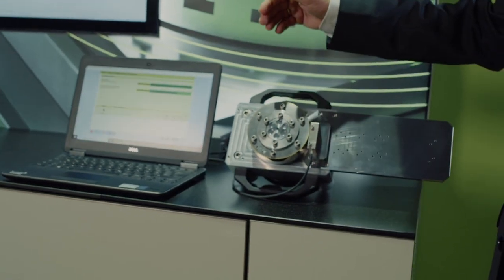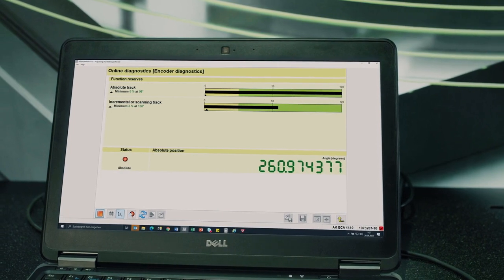Using encoders for condition monitoring: valuable data for greater machine availability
Online diagnostics and operating data from HEIDENHAIN encoders provide informative, easy-to-use data about your machine tool or automation solution. You can use this information to plan servicing work and increase the availability of your machine. Meanwhile, clearly defined valuation numbers help you evaluate the function reserve. The types of data analyzed include periodic data, such as machine motion profiles; status-based data, such as maximum temperatures; and status-triggered data, such as error messages.

For more information about condition monitoring through HEIDENHAIN encoders and the resulting benefits for machine tools,